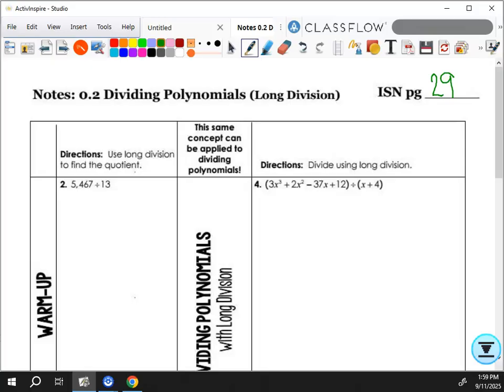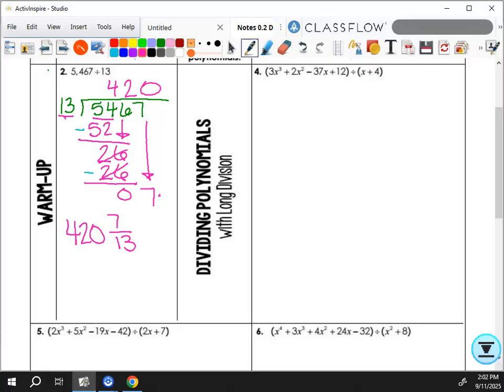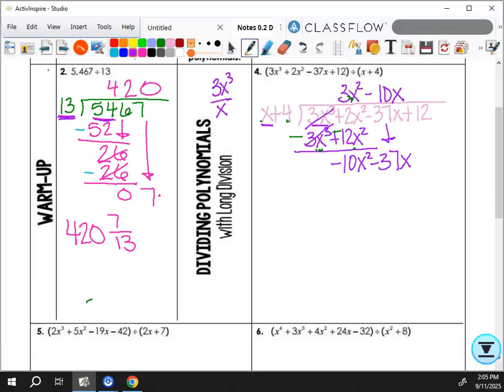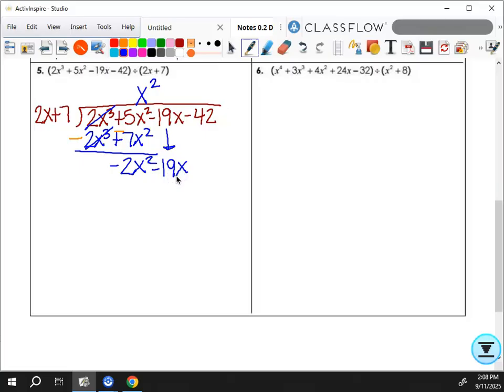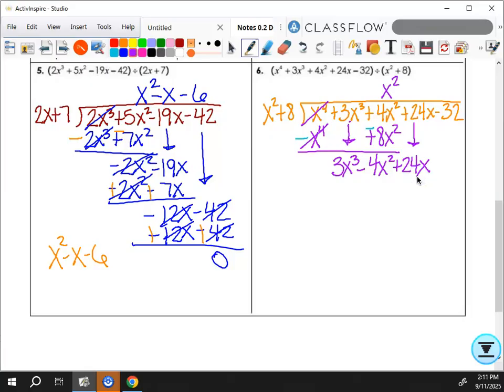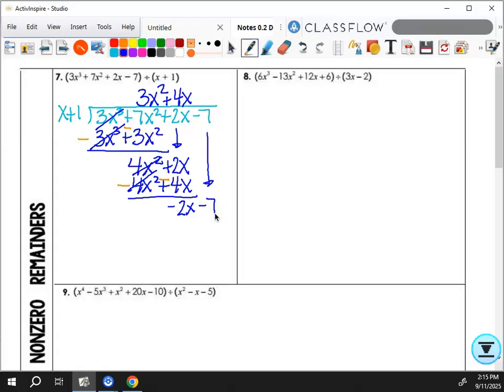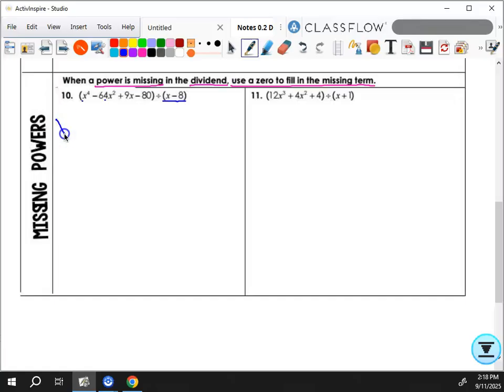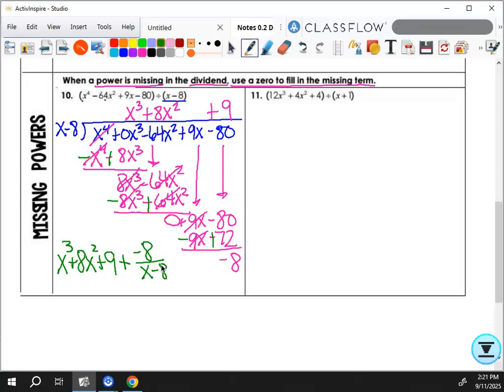0.2 Dividing Polynomials APPC2526